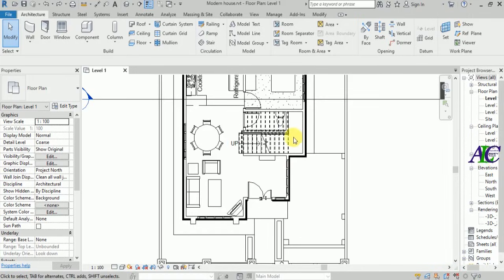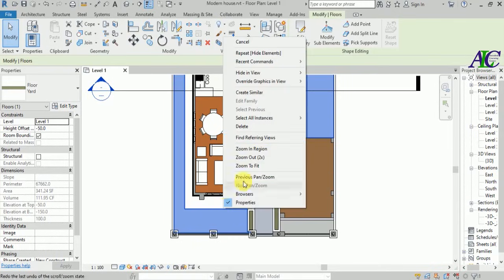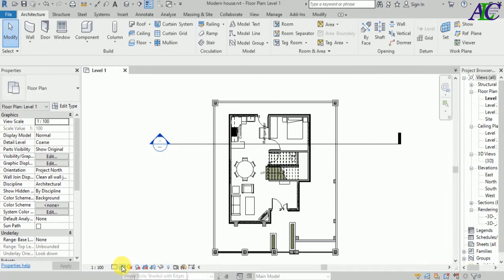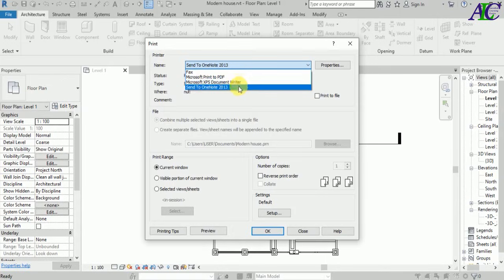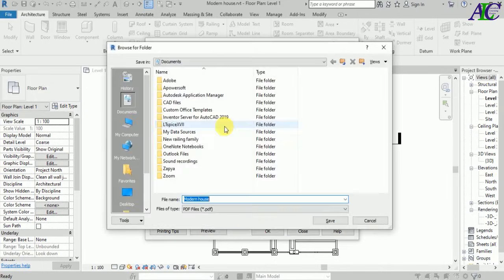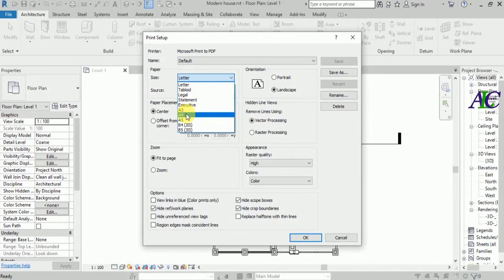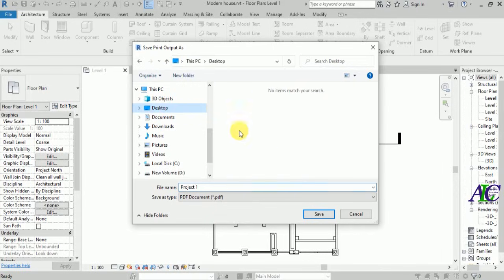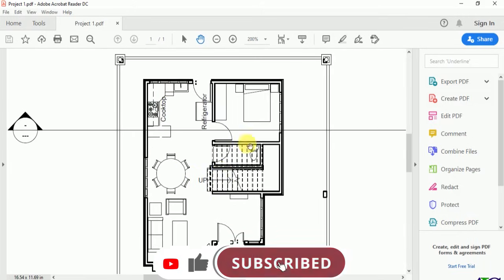Export Revit to PDF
In this tutorial, you will learn how to export Revit files to PDF files. by watching this video you can easily export your file from Revit to PDF.